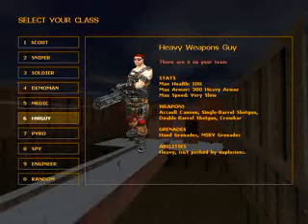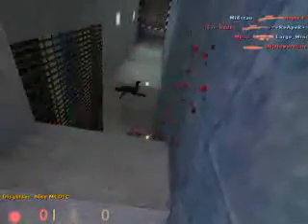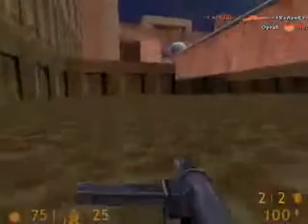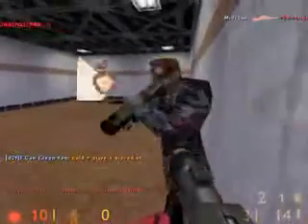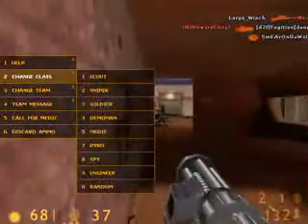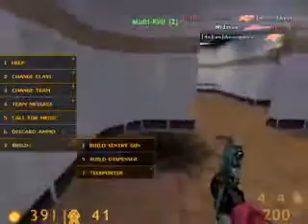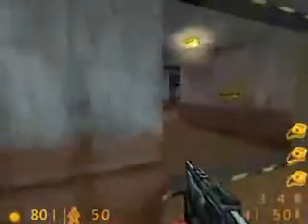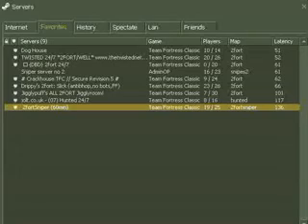PC - Team Fortress Classic-.flv